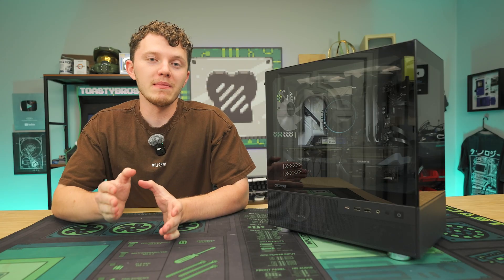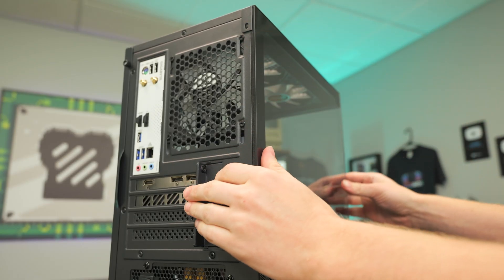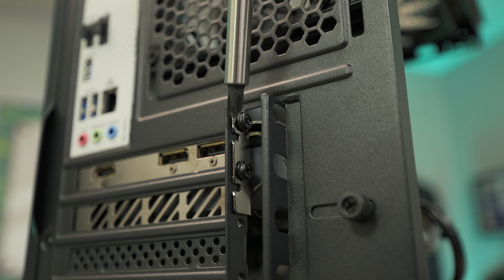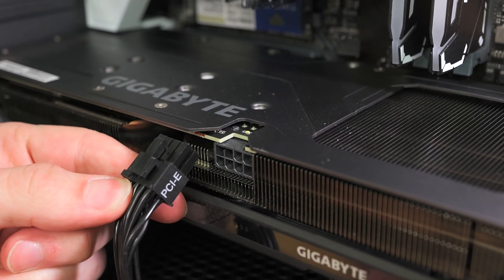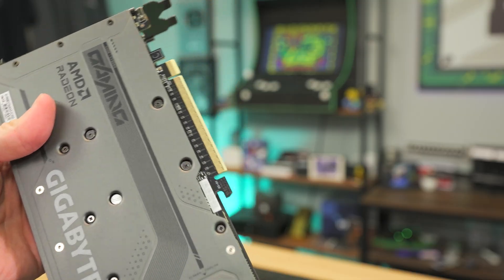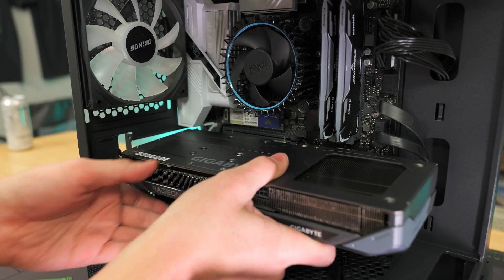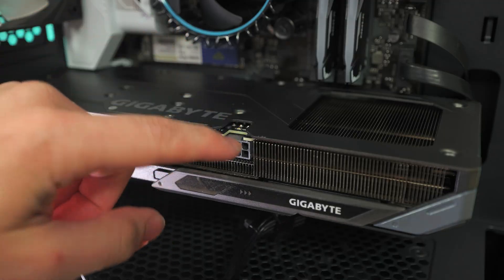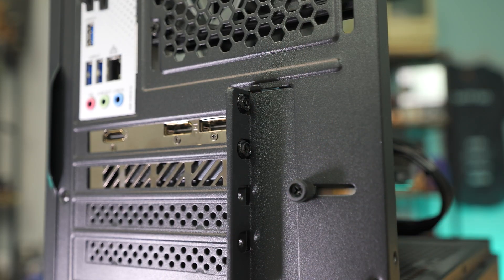How to Reseat your GPU in a Gaming PC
Troubleshooting at home? Reseating a graphics card is one of the common steps that we recommend people try. This video is a quick but detailed guide on how to reseat your graphics card in your gaming PC.